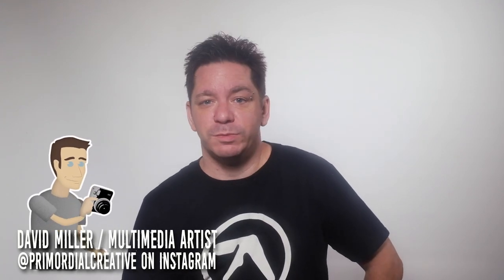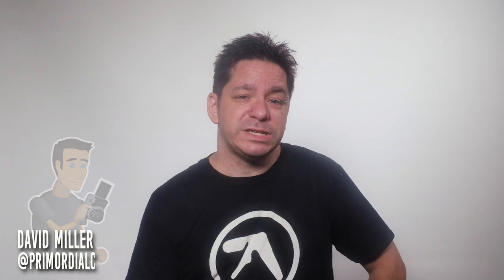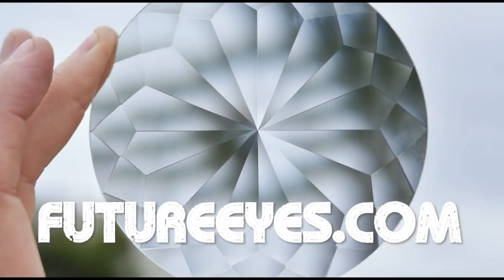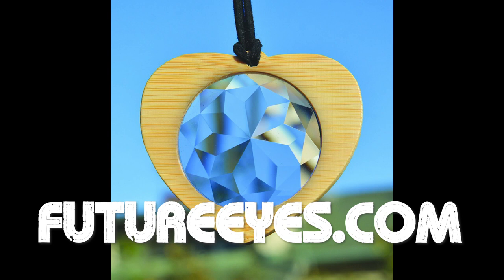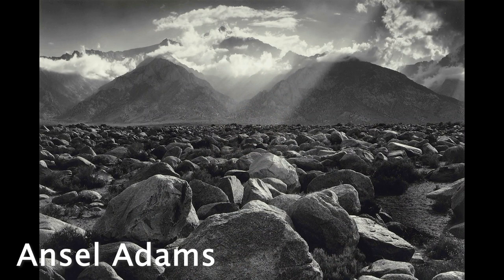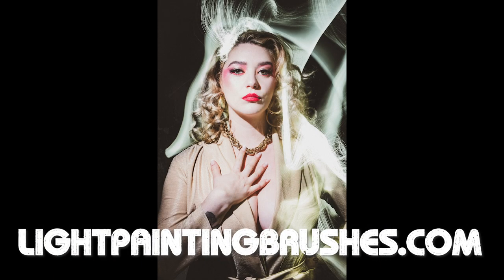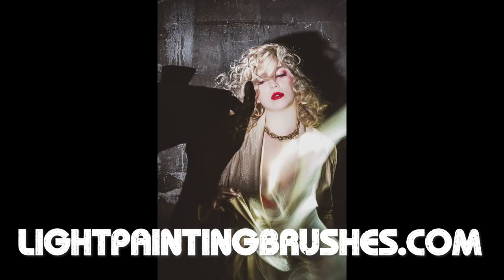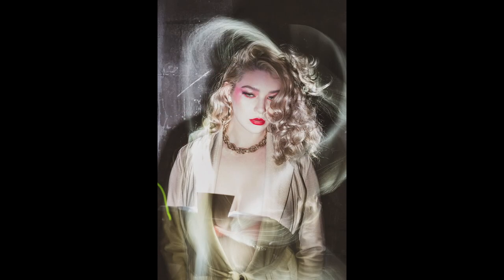Psychedelic Photography Techniques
SUPPORT AT THE ETSY SHOP

E-NEWSLETTER: Keep up with all things Primordial Creative through our newsletter! BTS, art talk, and more - signup here for free